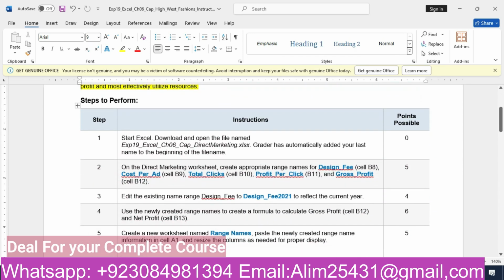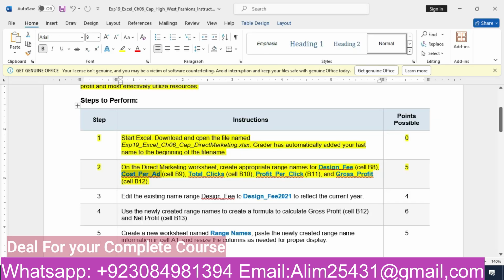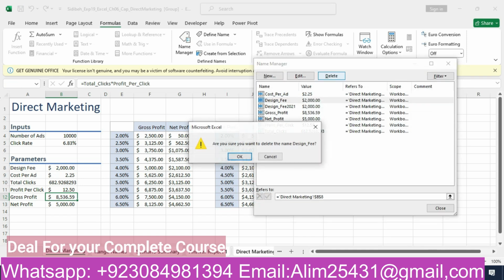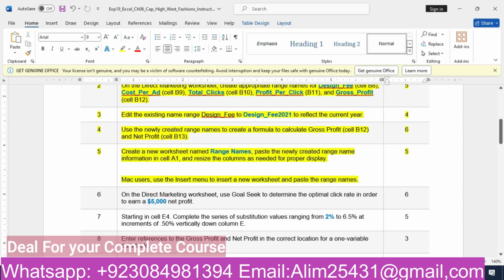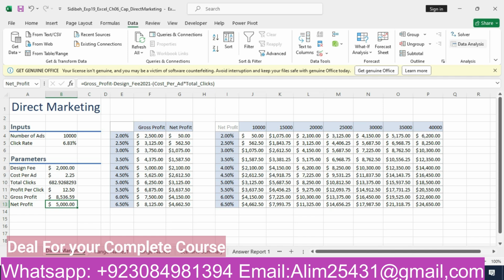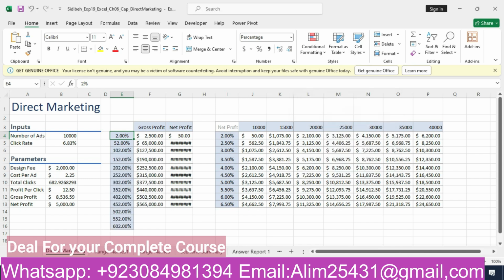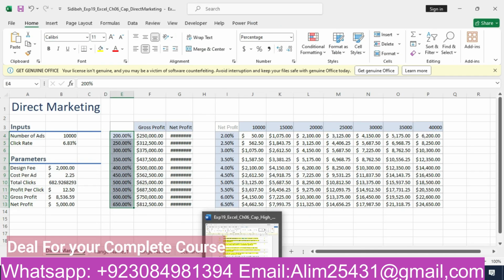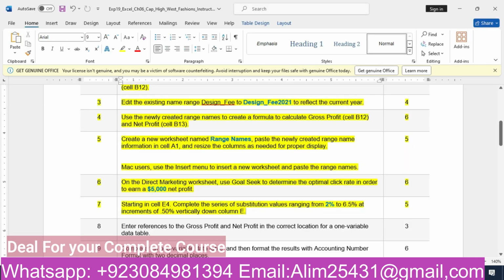Exp19_Excel_Ch06_Cap_High_West_Fashions | Excel Chapter 6 Capstone - High West Fashions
Excel Chapter 6 Capstone - High West Fashions

exp19 excel ch06 cap high west fashions